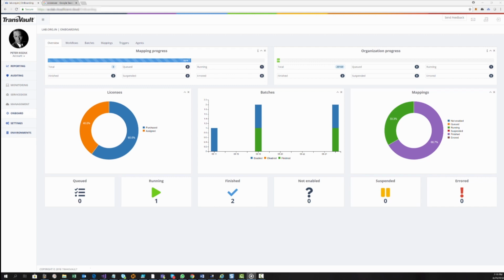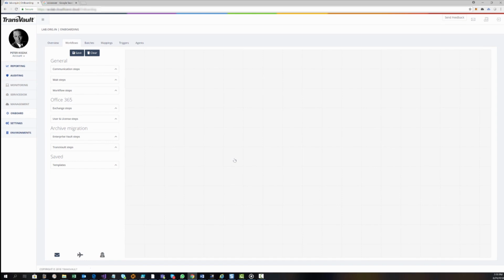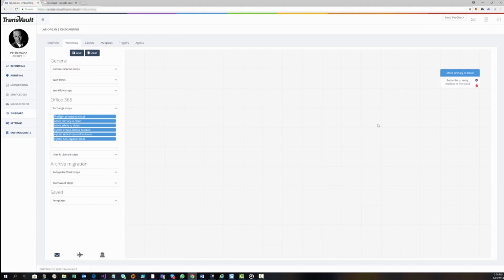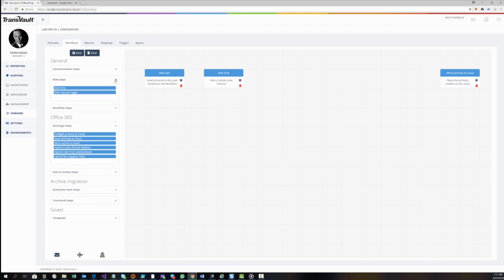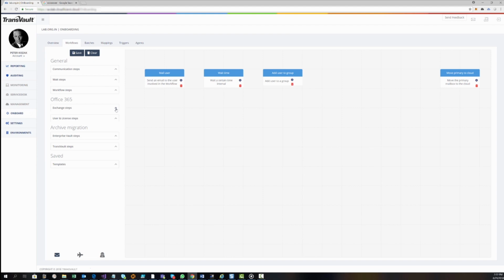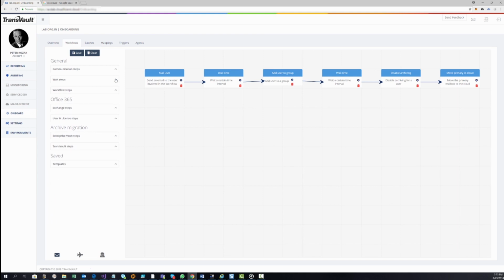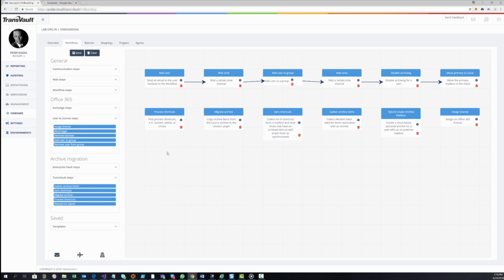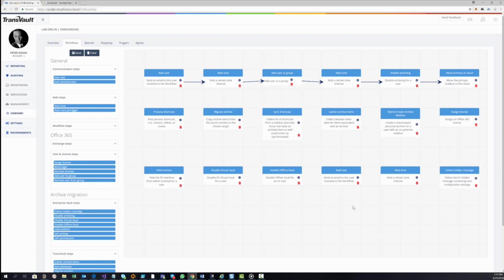Working with TransVault OnBoard Templates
A look at how to automate the many steps involved in migrating users and archives to Microsoft Office 365, using TransVault OnBoard